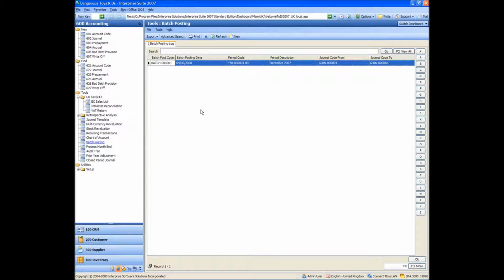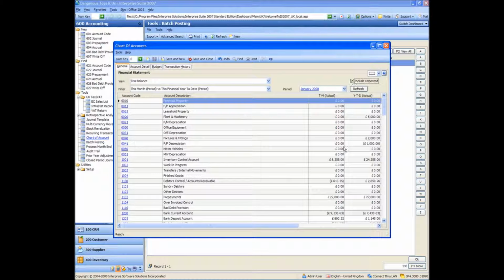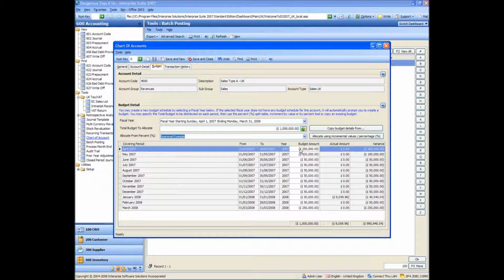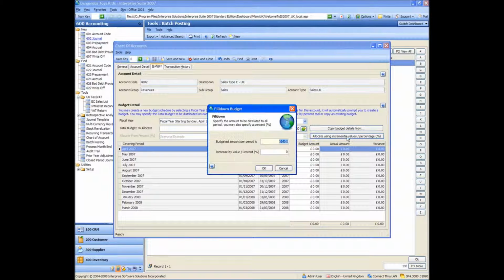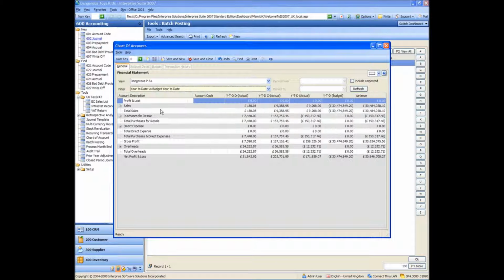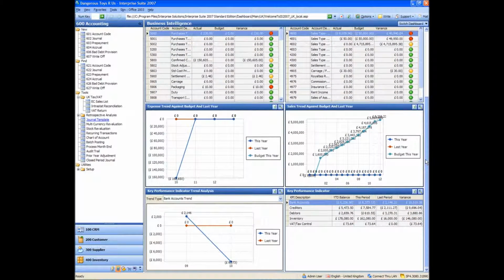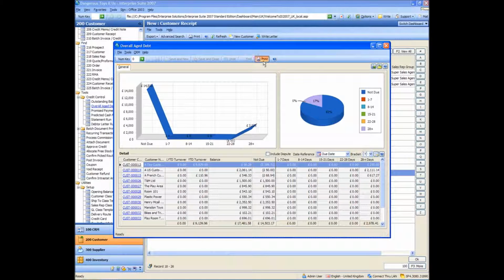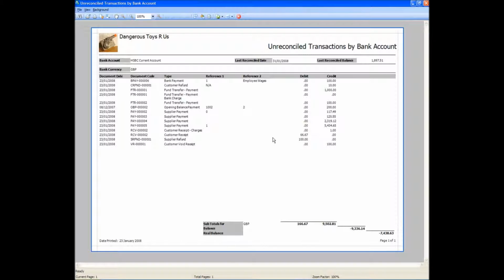Interprise Suite - 16C Workshop video - Accouting Transactions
Interprise Suite workshop video, entering accounting transactions in the accounting software.